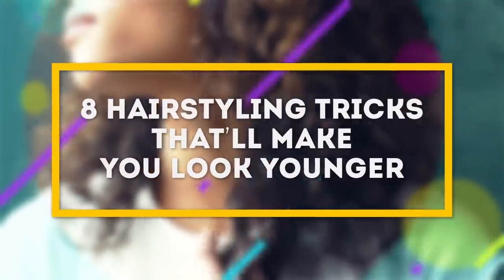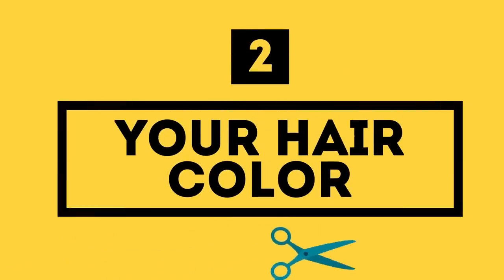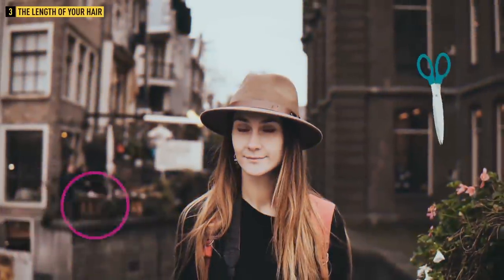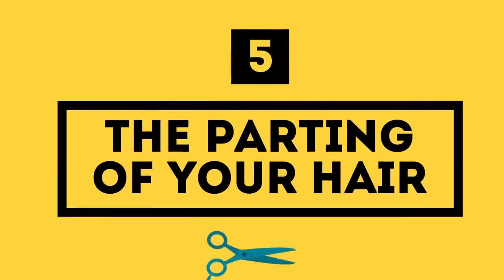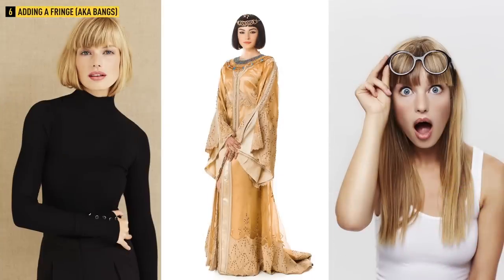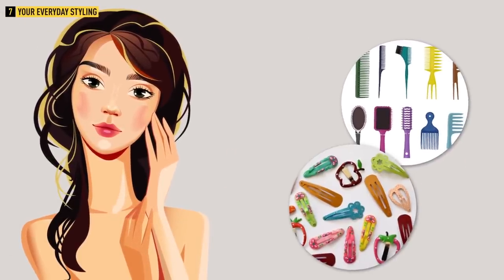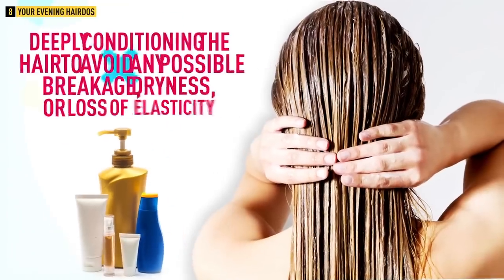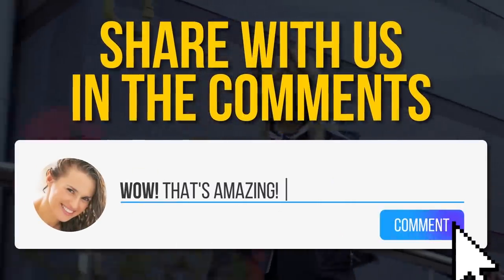8 Hairstyling Tricks That’ll Make You Look Younger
How to look younger? A hairstyle is a crucial part of any look. But did you know that it can also take a few years off your age? All you have to do is follow a couple of easy steps, and it won't be long 'til you start enjoying your brand-new transformation! Bright Side has compiled some practical and easy-to-follow advice that’ll help you to always look your undisputable best!

Did you know, for example, that your daily menu affects the condition of your hair? Don’t be lazy, and give your hair the love it deserves to keep it looking flawless at any age!

TIMESTAMPS:
Your haircut options 0:46
Your hair color 1:19
The length of your hair 2:08
The volume of your hair 2:46
The parting of your hair 3:39
Adding a fringe (aka bangs) 4:15
Your everyday styling 5:13
Your evening hairdos 6:17
Superfoods for healthy hair 7:33

SUMMARY:
- When it comes to an effortlessly youthful look, the best haircut choices are always layered hairstyles, face- and neck-framing feather cuts, ragged-style locks, or step cuts.
- Even though brunettes look incredibly elegant and attractive, the best color to jazz up your look is actually blond!
- Specialists suggest that the older you get, the shorter your haircut should become. But ultra-short hairstyles tend to emphasize the oval shape of your face, which inevitably becomes less defined with age.
- Most of us tend to go for hairstyles with a great deal of volume, and that's actually the right approach! The truth is, no matter how fabulous slicked hair looks, this hairstyle always makes you appear older.
- Something as simple as a parting can improve or destroy your look. Usually, wearing a center parting adds strictness to your image and, therefore, makes you look older.
- A fringe hairstyle has tons of lovers and haters, but one thing is certain — it can be really rejuvenating to your image!
- Try to stay away from hair styling accessories of low quality like garish plastic combs, children’s hair clips, or velvet bands 'cause they'll only emphasize your real age.
- When you prepare to go out for the evening, say no to backcombing, perfectly fixed strands, raised hairdos, and retro-type styling.